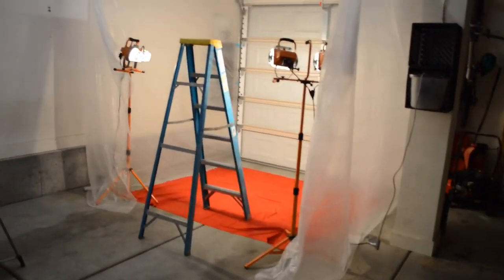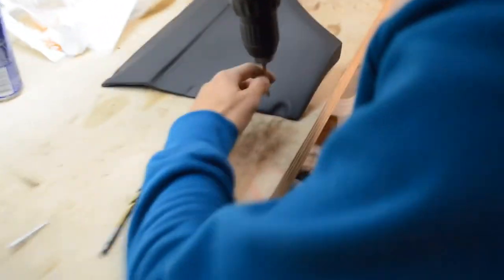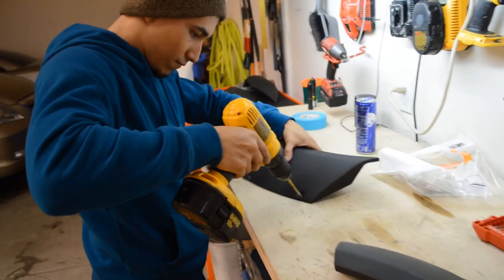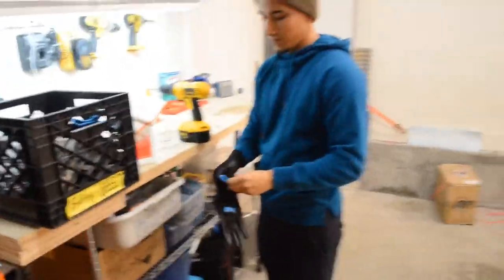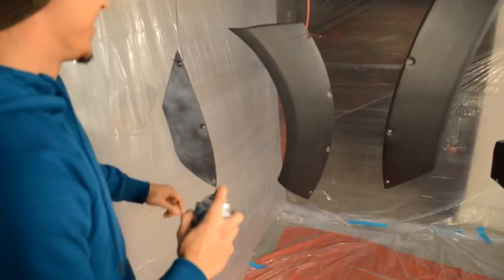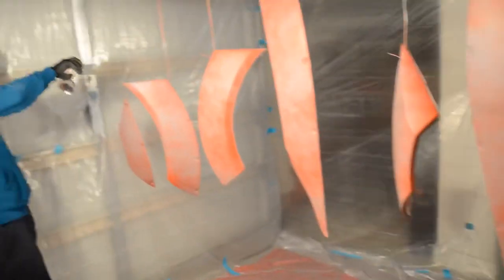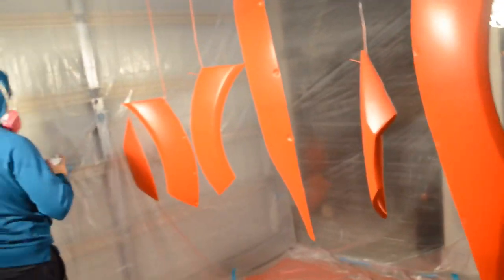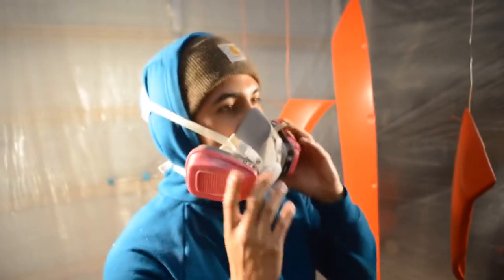We Spray Painted the Focus RS WIDEBODY KIT?! Amazing Results!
Part 1 of the BattleAero Widebody install for the Focus ST on my friends 2018 Focus RS. In Part 1 we paint and prep the body kit to be installed.